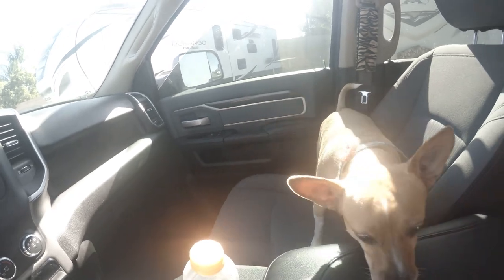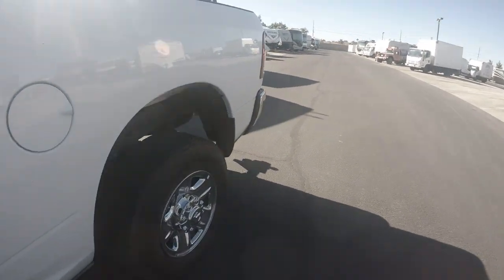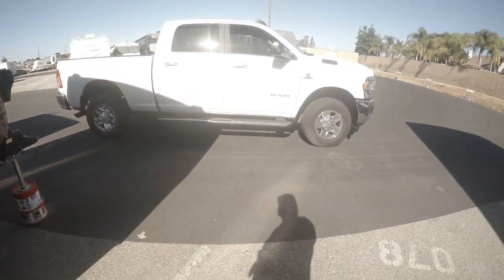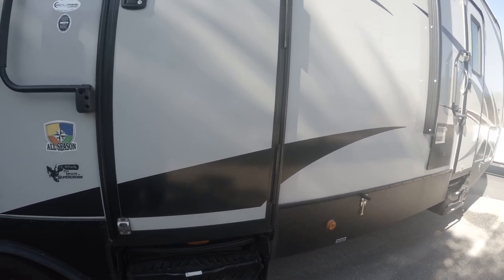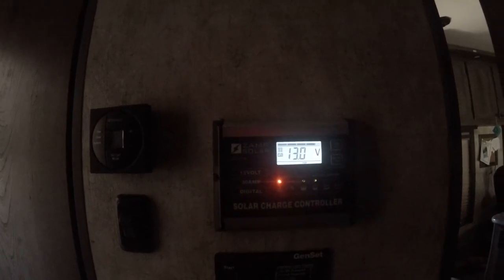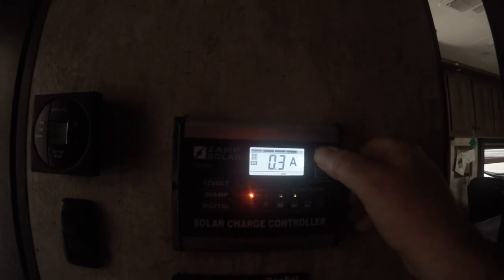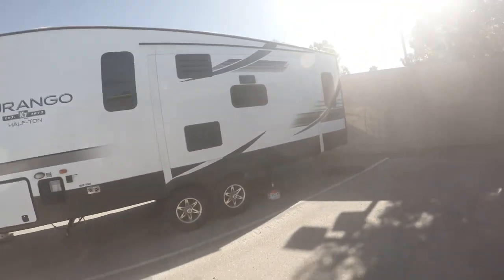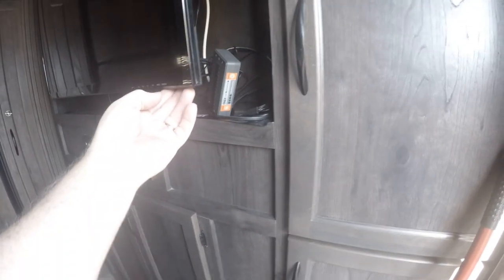Storage Boondocking, AGM Batteries and Walmart Home Delivery Rant & Lock Problems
▶︎ Rving is more then just hitting the road, its the preparation and everything surrounding this lifestyle, enjoy the video.

MENSI 12 Foot 1/4' Quick Connect Liquid Propane Hose for RV to Hook Up Portable Camping BBQ Grill

Blackstone Table Top Grill - 17 Inch Portable Gas Griddle - Propane Fueled - For Outdoor Cooking While Camping, Tailgating or Picnicking

Rhino USA Recovery Tow Strap 3" x 30ft - Lab Tested 31,518lb Break Strength - Heavy Duty Draw String Included - Triple Reinforced Loop Straps to Ensure Peace of Mind - Emergency Off Road Towing Rope

Valterra A04-0153 White 64" EZ Hose Carrier

Rv Trailer Hookup Checklist
Make sure you can reach the water & electrical connections
Check and make sure your slides have enough room to clear obstacles
Check make sure you rv is level left to right
Chock your tires
Disconnect trailer for tow vehicle
Level trailer front to back
Deploy stabilizers
Connect the water and electrical panel
Deploy rv slides
Connect sewer house

Rv Trailer Teardown Checklist
Close grey tank (day before)
Empty the black tank
Sani flush if needed
Add fresh water if needed
Check for possible slide obstacles inside IE pillow or open drawers
Check for possible slide obstacles outside IE leaves on top
Retract slides and awning
Latch doors and vents and turn off water pump
Disconnect water and the power from the electrical panel
Retract stabilizers
Connect tow vehicle
Remove chocks
Check tires psi and wear pattern inside and out
Walk around once tow vehicle is hooked up and double check doors and any loose items
Check psi and TPMS
Tighten lugnuts
Check trailer brakes
Check tire heat when at gas stations during travel
Check hitch when at gas stations during travel

**This checklist is designed for a travel trailer and may not be complete for your rig. Your RV may have other steps necessary to ensure the safety of you and your equipment.